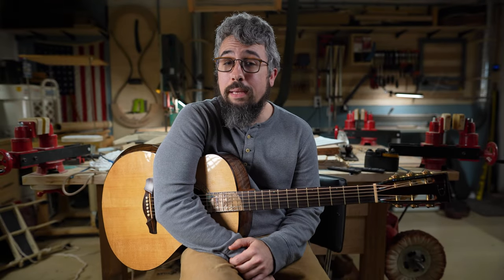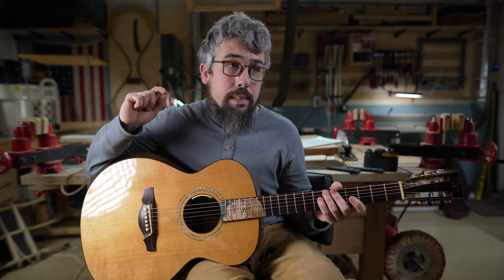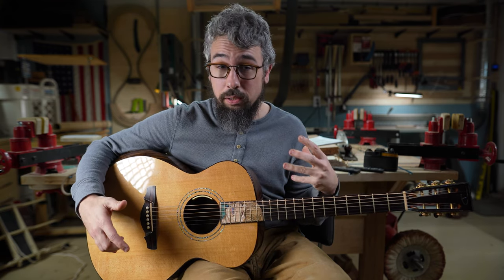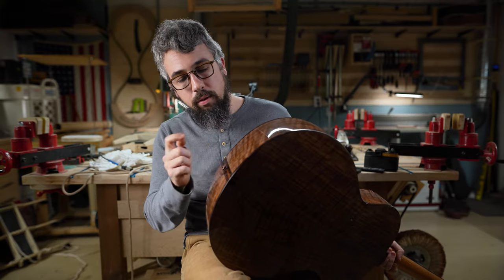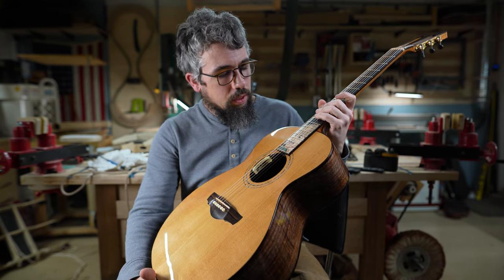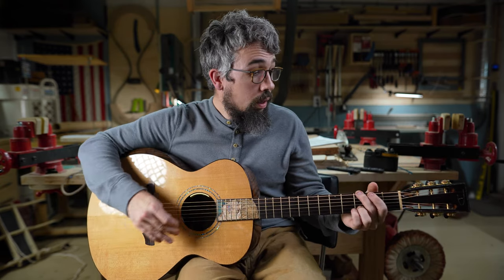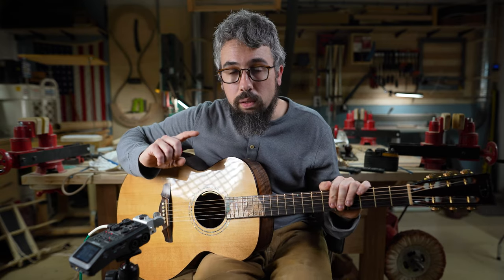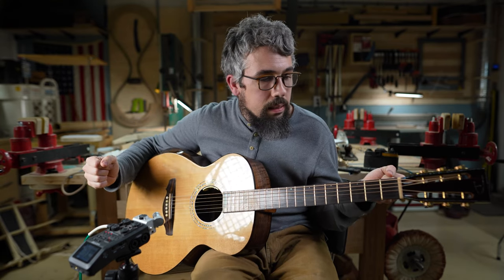Driftwood Guitar Demo (Torrified Sitka Spruce and Walnut)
We have our electric guitars, The Tidalcaster, for sale on our website!

Interested in finding wood for your next guitar build? Visit the tonewood section of our website for a wide selection of high quality, hand selected woods for luthiers of all abilities

Like our content and want to help us make more?

Here are some of our favorite tools around our shop!
JessEm Router Lift
Fosi Audio Receiver
LED Overhead Shop Lights
T-Track Railing Used on Island
Sure Shot Chemical Sprayer
LED Magnifying Lamp

We proudly use SurfPrep Sanders and Abrasives and we think you should too!
Here are a few of our favorite SurfPrep products we use in our shop every day: